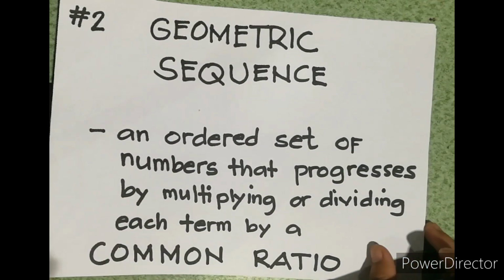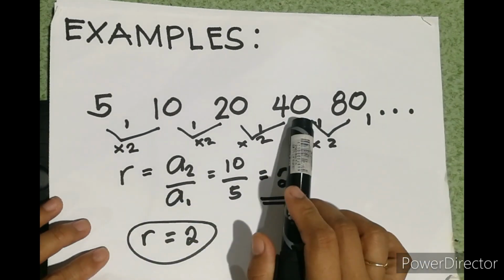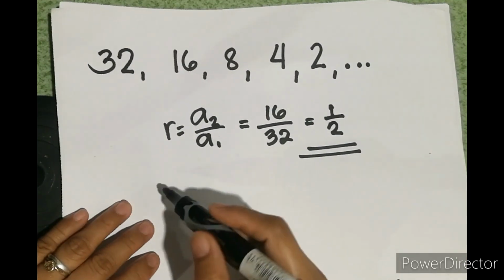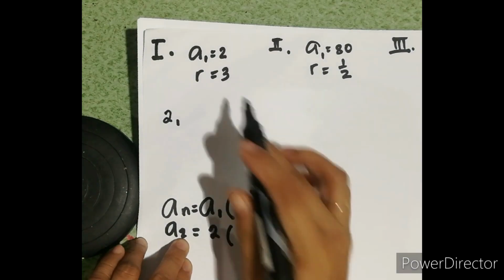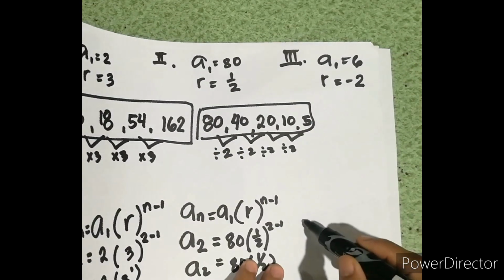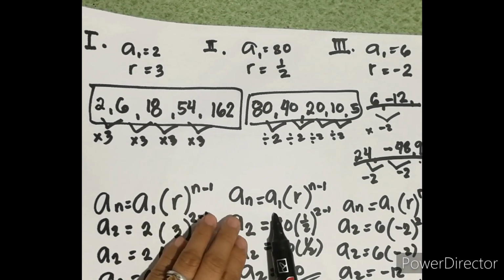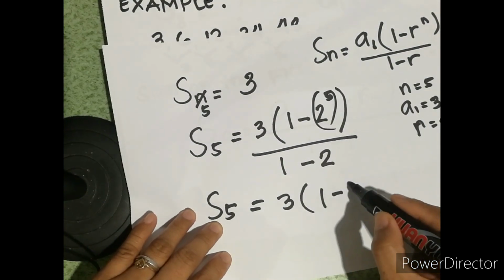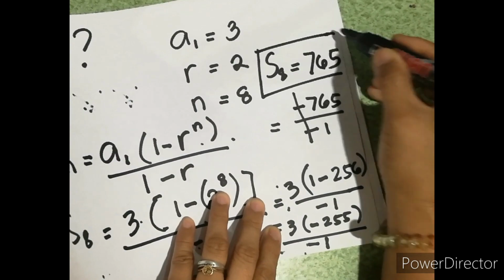GEOMETRIC SEQUENCE🌟Grade 10 Lesson no.2